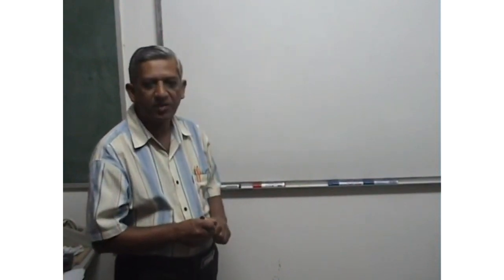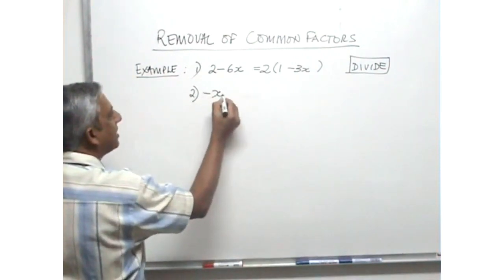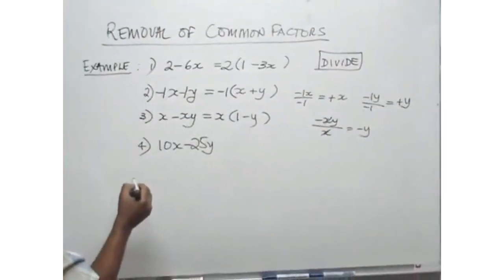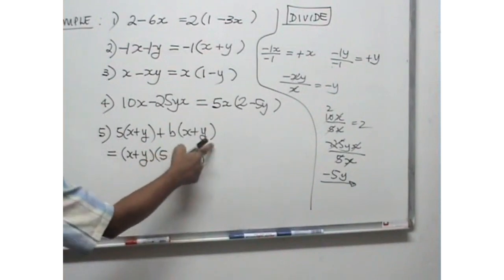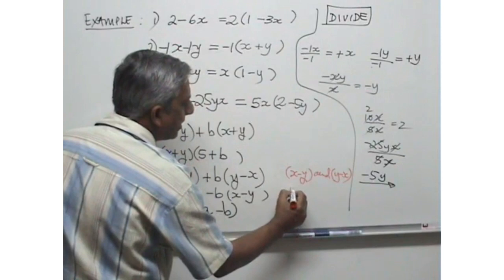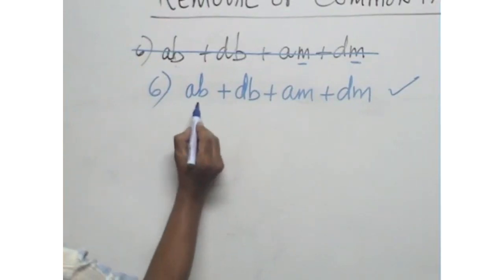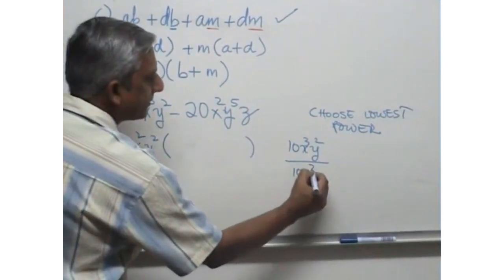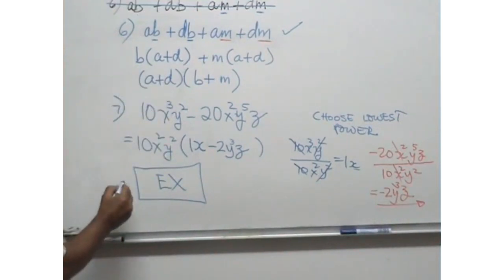Factorization by Roshan Kooblal for Grade 9 and above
A sample 15 minute video by Roshan Kooblal on Factorzation  Grade 9 and above

For more videos by Mr Kooblal